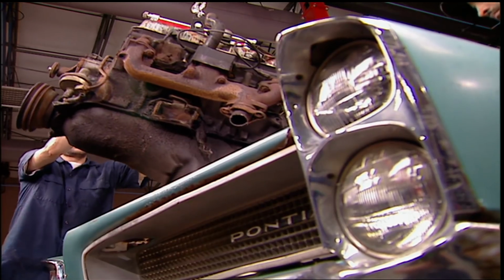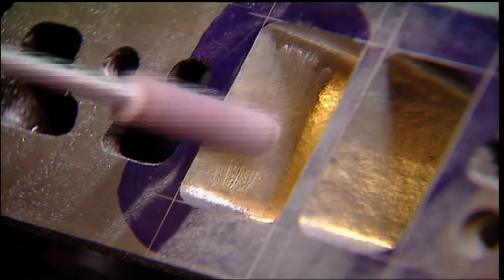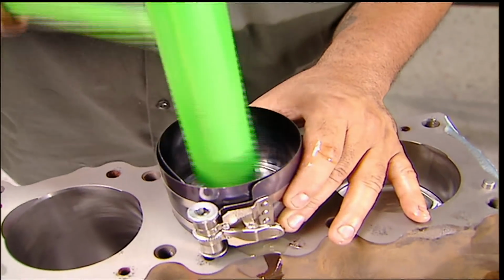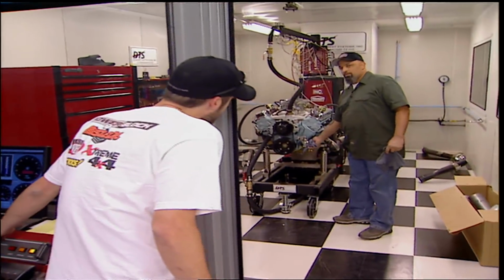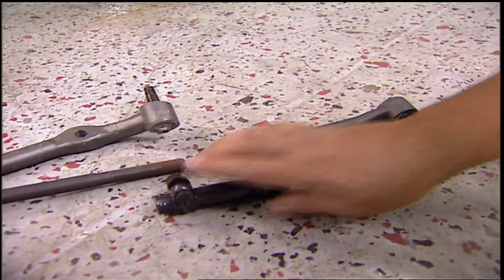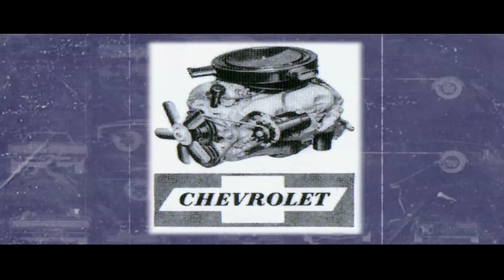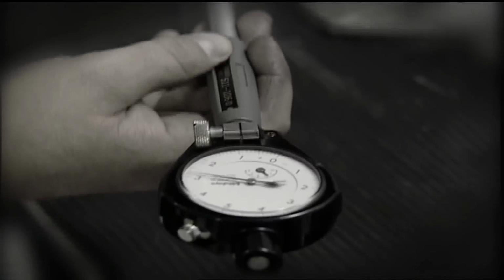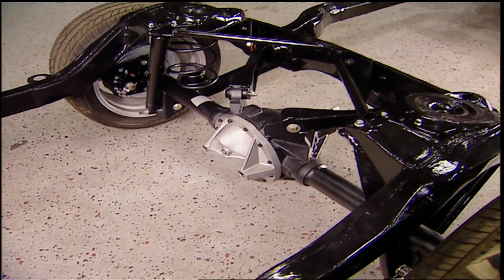Stroking a Tired Pontiac 326 for a LeMans Rebuild - MuscleCar S2, E13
The LeMans frame is finished up and it's time to take a tired stock motor and turn it into a powerful stroker.

PARTS USED IN THIS EPISODE:

Ames Performance Engineering: Engine Internals

ARP: Accessory kit, head bolts. Two-bolt main kit, rocker arm studs.

Auto Body Color & Supply Co.: Black Epoxy primer, ROLOC discs, was remover, maroon general use pan.

Auto Body Color & Supply Co.: Polyurethane and catalysts for frame section and underbody.

Butler Performance: Port and polish heads, machine block, special ordering ross pistons based on specs.

Butler Performance: Ross pistons, rings, and locks.

Comp Cams: Hydraulic roller camshaft and rocker arm setup.

Eagle Specialty Products: -4.25 stroker crank.-6.800 H-beam.

Edelbrock: -DUAL QUAD INTAKE.-500 CFM carbs takes two.

Lakewood Industries: Bellwood.

Mallory Performance: Distributor, bronze gear, wire set and E-coil.

McLeod Industries: Hydraulic throw-out bearing assembly.

Milodon: -3/4 inch inlet pickup.-Stock replacement.

Moser Engineering: 3.55 gears, Detroit locker, 1/2 inch studs, Torino housing ends.

Mr. Gasket: Gasket Set.

O'Reilly Auto Parts: Tie rod ends, sleeves, center link, idler arm, pitman arm, ball joints.

Prothane: Body mounts, control arm bushings.

Richmond Gear: Super T-10 4 speed.

Stainless Steel Brakes: -Drum to disc conversion with Force-10 extreme 4 piston & rotors.-Set up with FORD 9 inch ends. Black calipers, for custom 12 bolt moser rear end.

Zoom Performance: Custom clutch assembly.